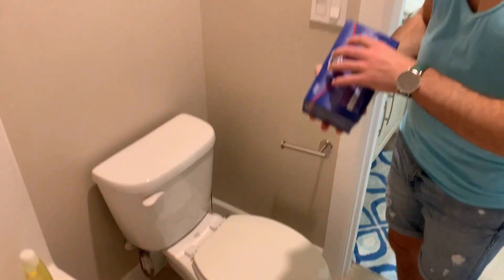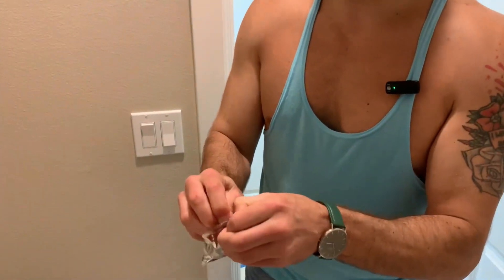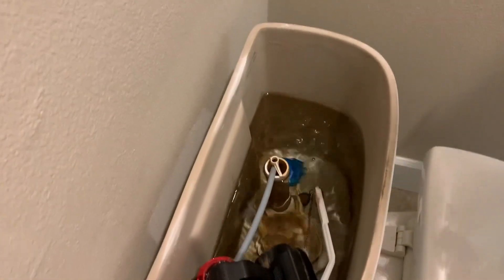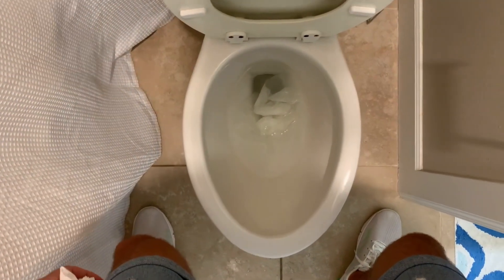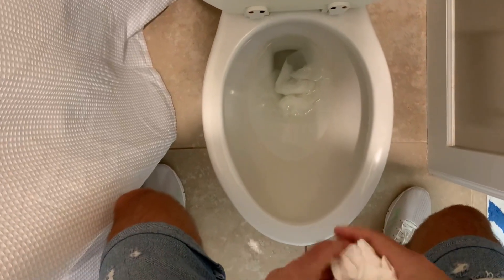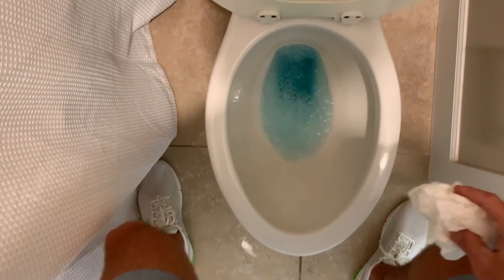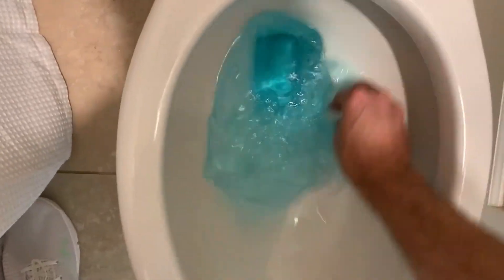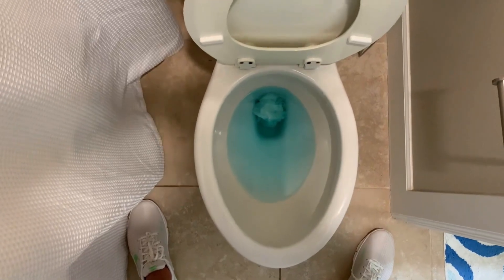Straight Up Truth Reviews - It Is What It Is's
Easy, effective, and smells nice...